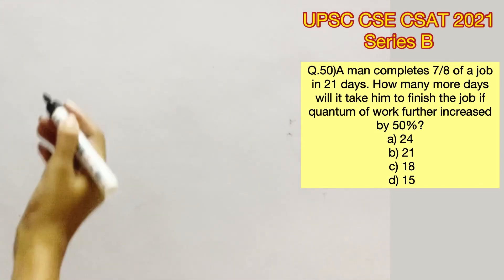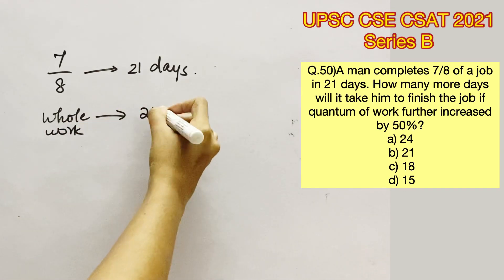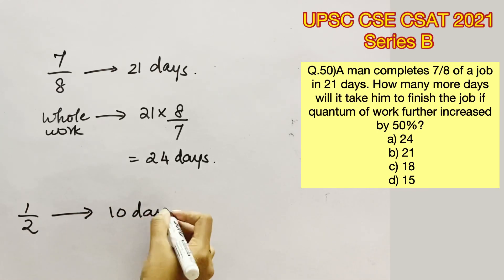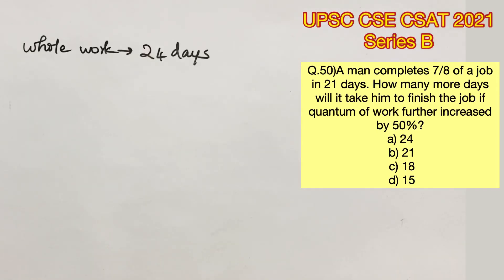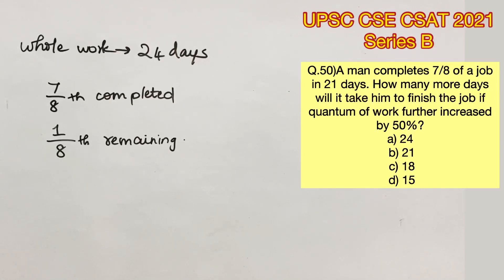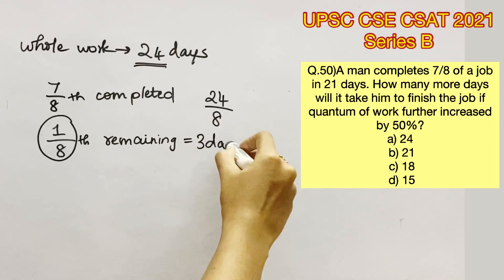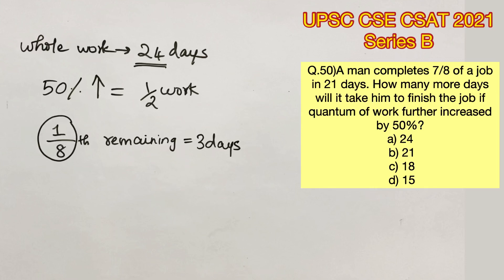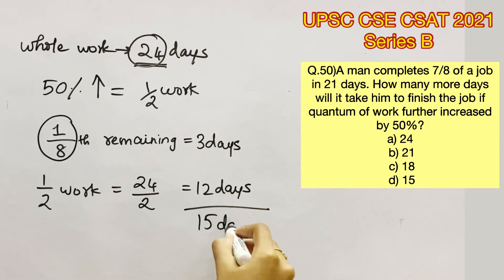UPSC CSE Prelims - CSAT 2021 Q.50) A man completes...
Q.50)A man completes 7/8 of a job in 21 days. How many more days will it take him to finish the job if quantum of work further increased by 50%?
a) 24
 b) 21
 c) 18
 d) 15